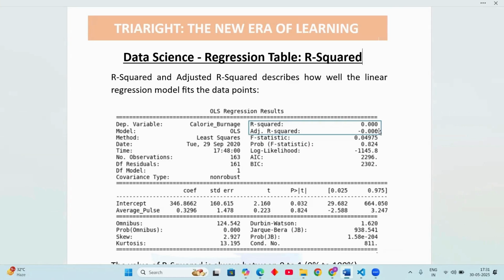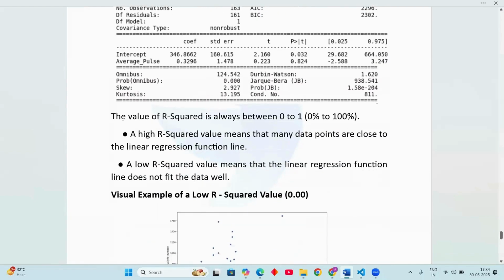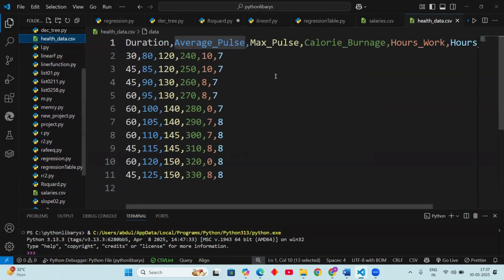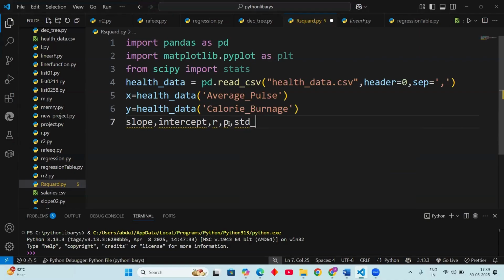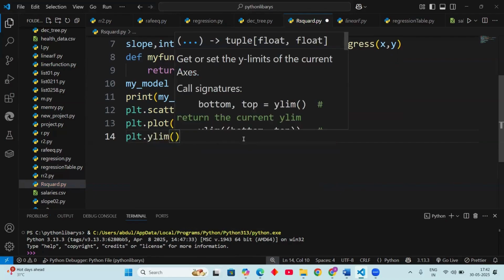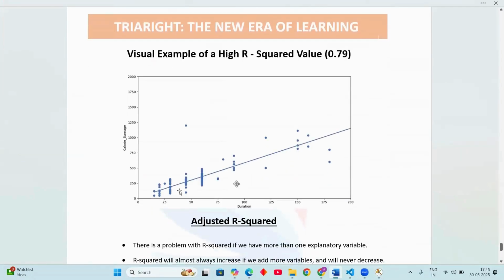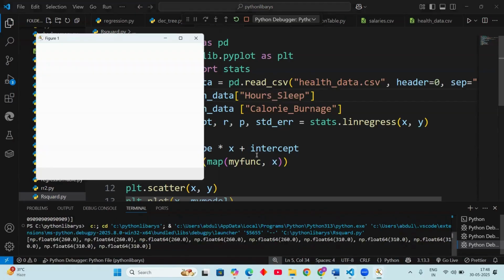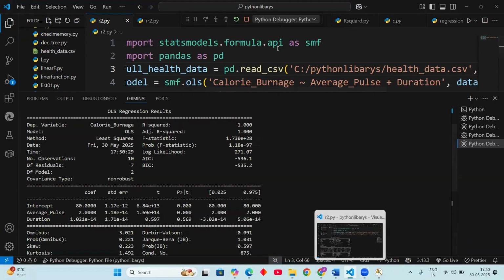R-Squared in Regression 📈 | Chapter 9 – Interpreting Model Accuracy in Data Science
Welcome to Chapter 9 of your Data Science learning journey! 🚀

📌 What You’ll Learn:
✅ What is R-Squared and why it matters
✅ Interpreting R² in regression models
✅ Difference between R² and Adjusted R²
✅ Evaluating model fit and predictive power